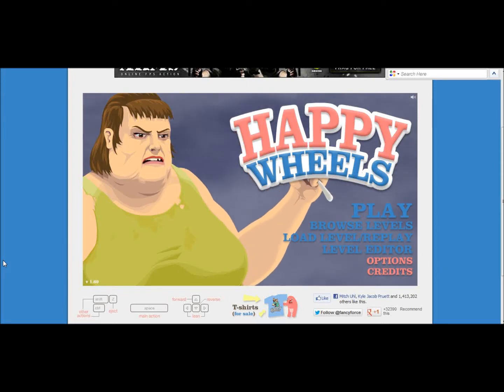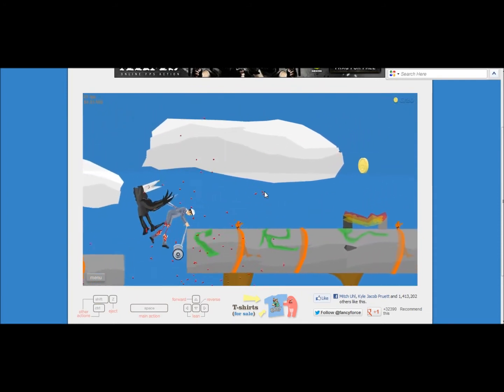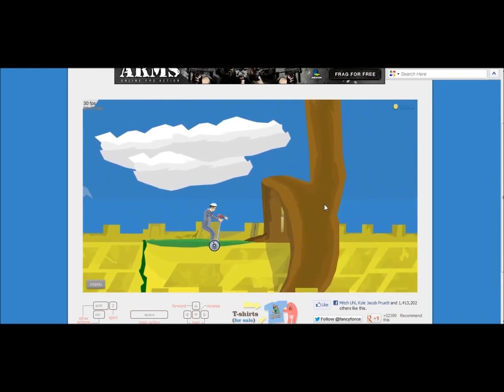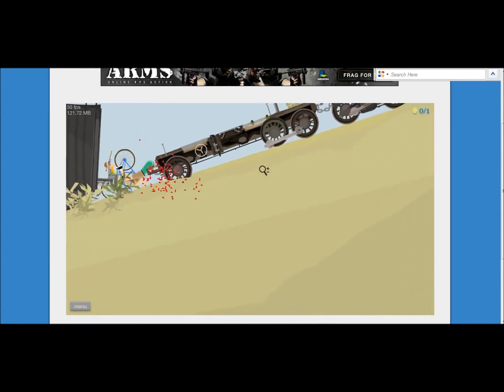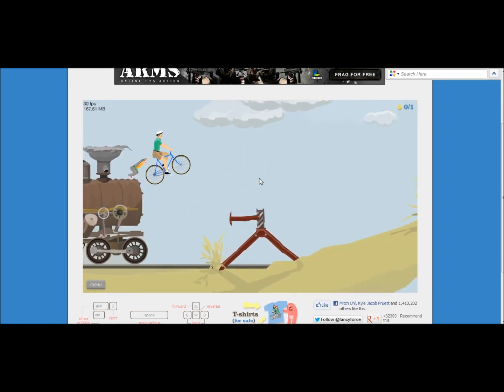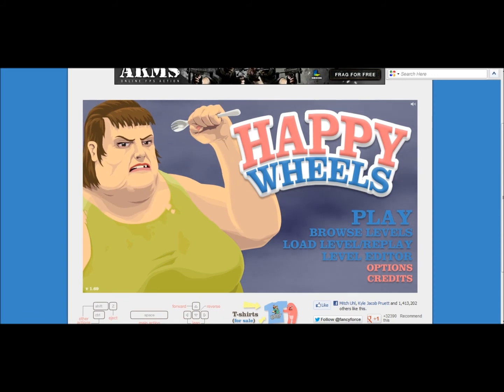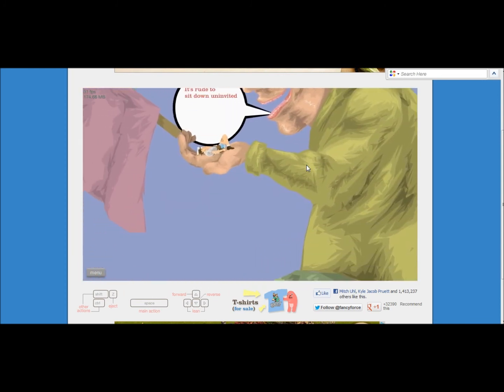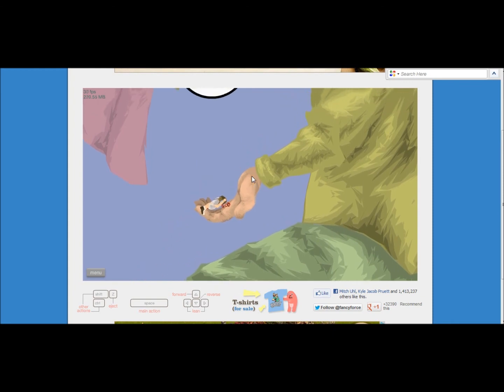Stupid Computer Games: Happy Wheels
In this episode i play another stupid computer game